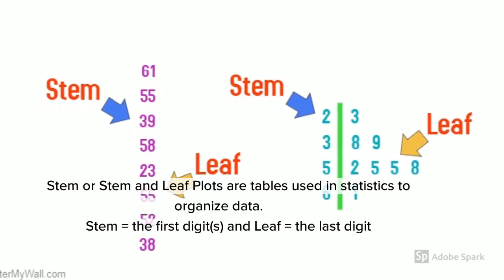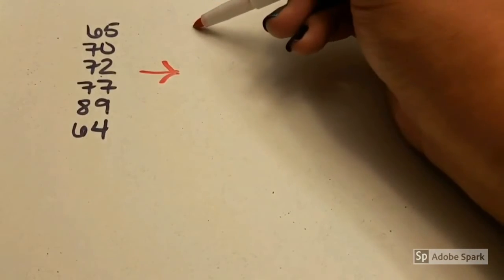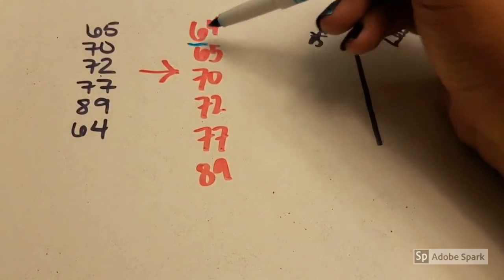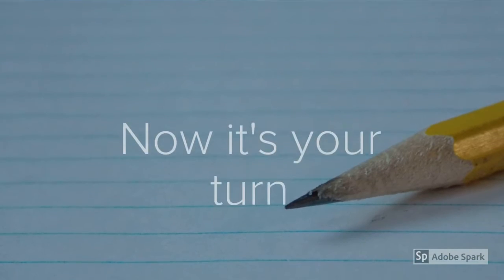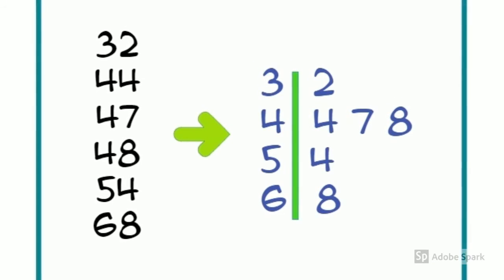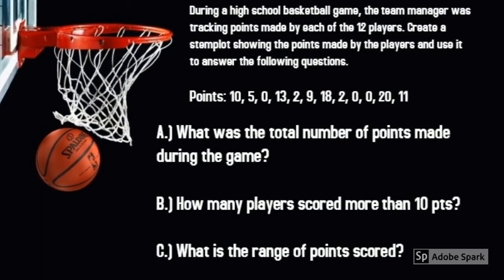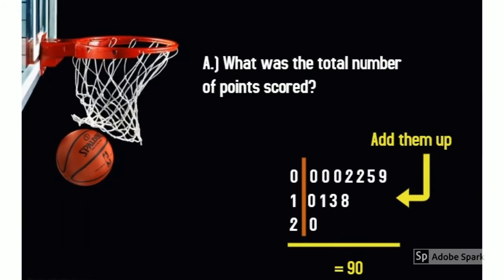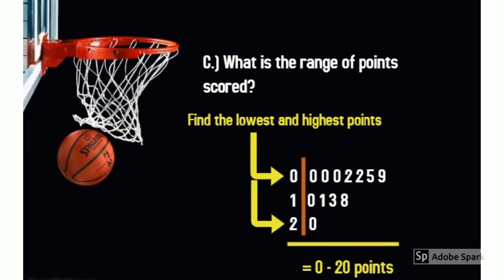Adobe Spark Video 1